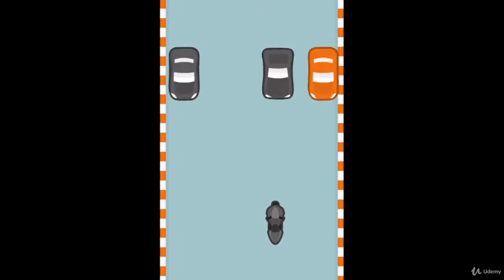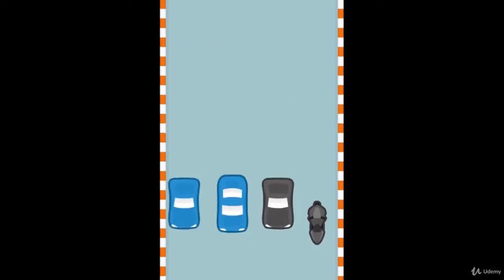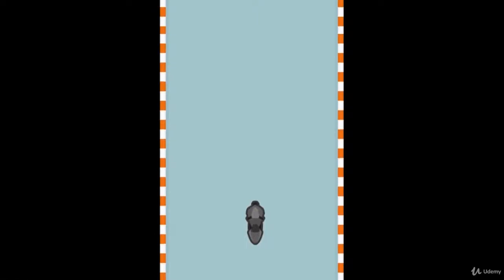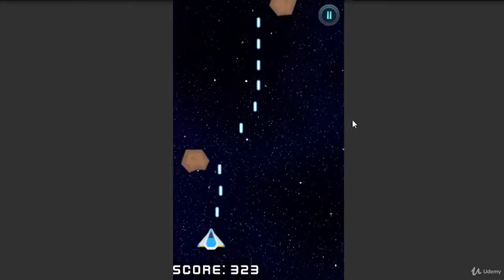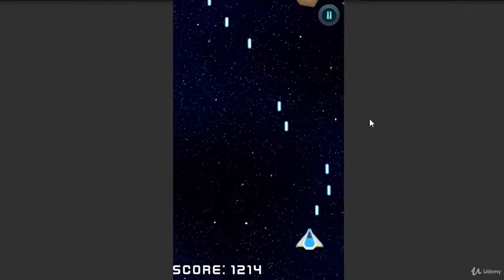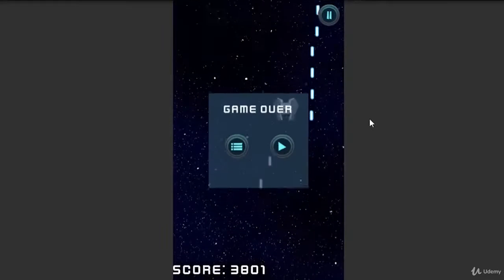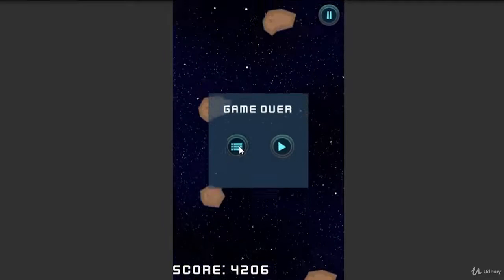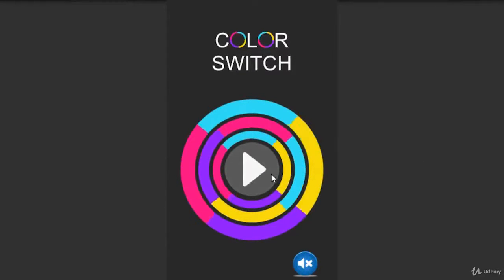Unity: Building 2D Games From Scratch - learn Unity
What you'll learnLearn to code in C#Learn to create games for PC, Mobile or ConsoleCreate your own 2D gamesCreate enemies with basic AI (to follow our player)Get experience using Unity 2017
Ever wanted to create 2D games but didn't know where to start? Well you've come to the right place.

You will learn to create 5 2D games that will take you from beginner to creating amazing games in Unity.

After enrolling in this course you will start learning c# step by step from scratch and than start using c# programming language in practice so we can create these awesome games. Even if you did not have opened unity once or written any lines of code this course will be perfect for you, i covered everything that is needed for beginners and even experienced programmers/game developers. Going trough course you will get better and better, i have put it like that so that first game is the simplest and every other game is more complicated, because we will always add something knew to the game.
I have into programming and game development for few years and i took that everything i wanted to know as a beginner i put have put it right here, so you guys can take advantage of that as beginners, but still there are advanced game development techniques if you already know how to make games.
if ever get any issue or if you are interested in something more than explained, just ask a question i will response as fast as possible.
Things you will learn in this course:
How to use Unity 2017Import Assets and Organize ProjectFrom Basic to Advance C# ProgrammingSound FX And MusicBasic AI(Artificial Intelligence)Creating Cool Menus And Adding Animations To ItAnd More!
0 Chance For Risking, How??
Well, If You are not satisfied with course there is always option for refund within 30 days of enrolling and of course Its full refund of your money.

this is the best Unity course. you can download and watch for free after enroll.